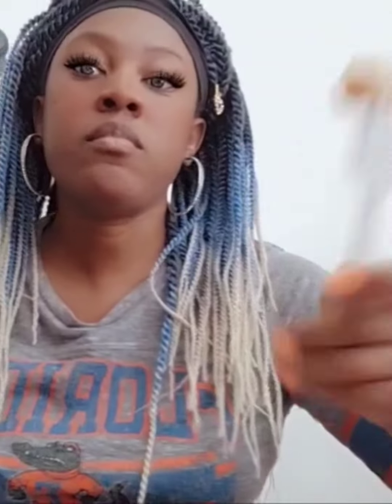Orange shrimp🍊🍤 (New)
They were good the sauce taste like sweet and sour sauce.

***Walmart sales Orange Shrimp***

Thanks for taking your time out to watch my video 📹🙂